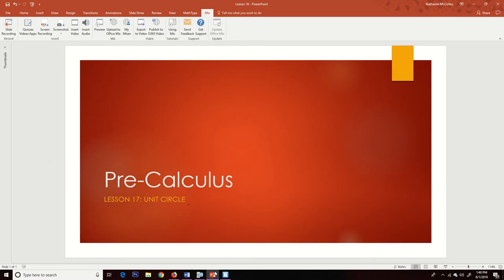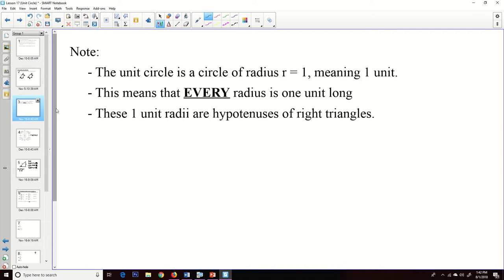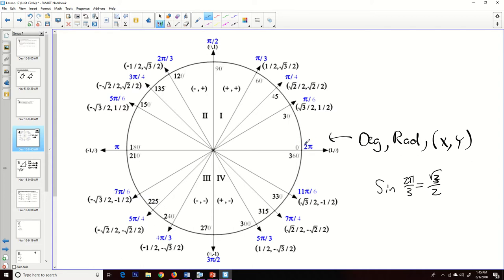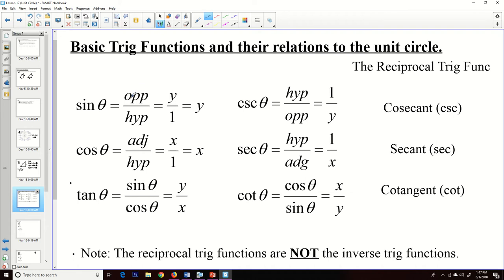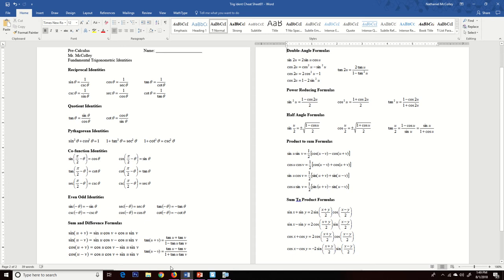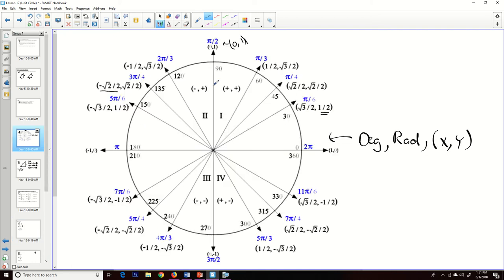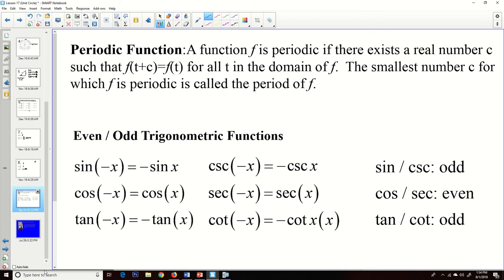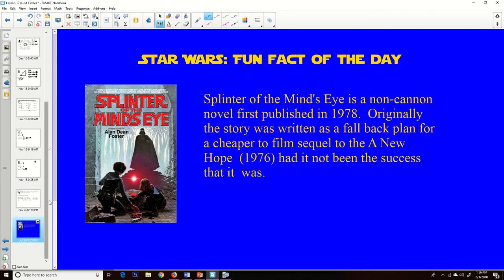Pre-Calc: Lesson 17